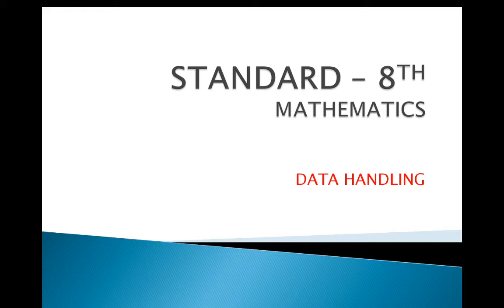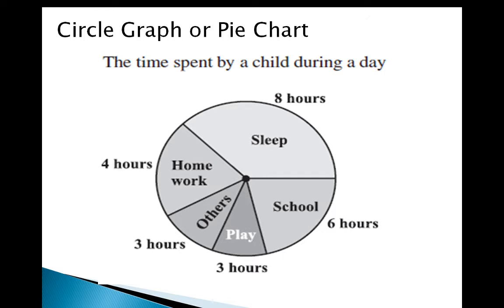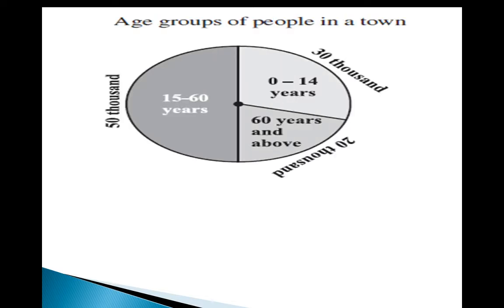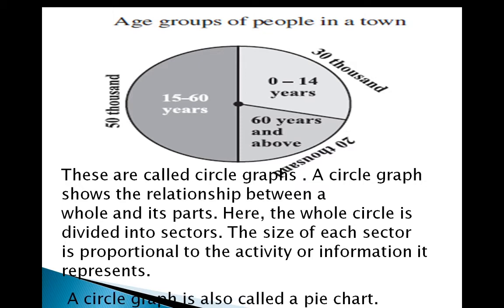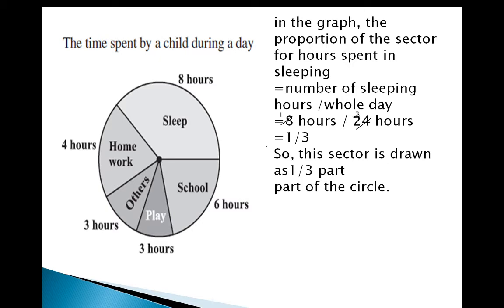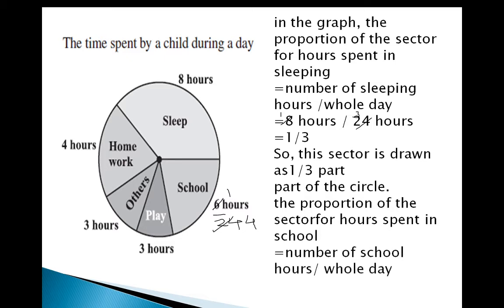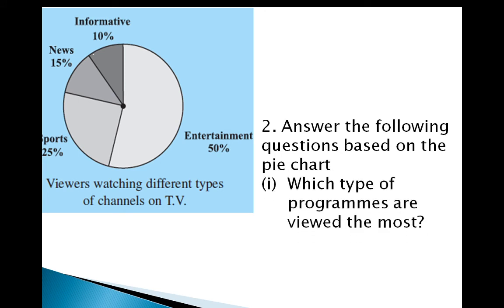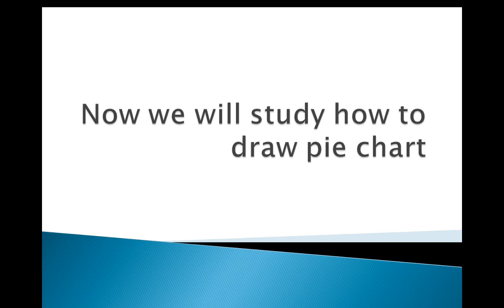CLASS - 8TH , SUBJECT - MATHS , CHAPTER - 5 (DATA HANDLING) , SESSION – 4